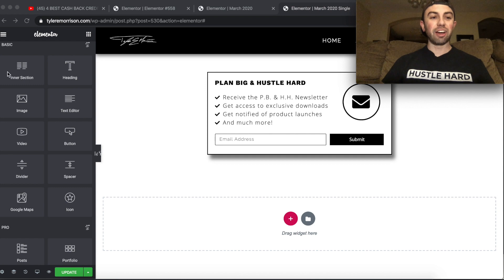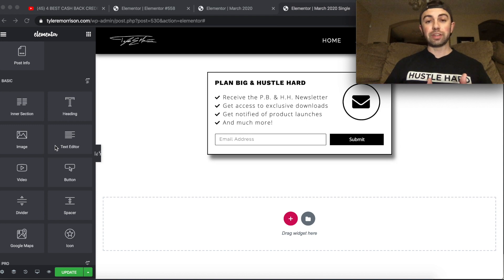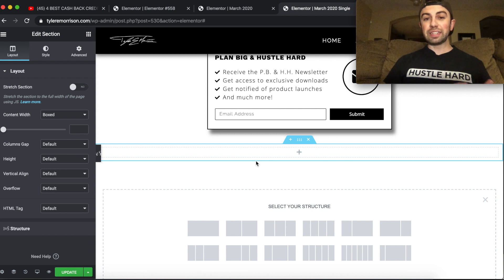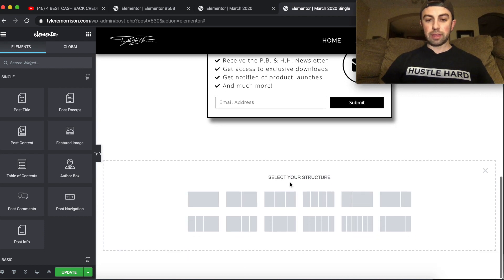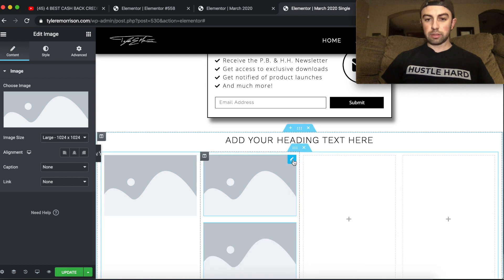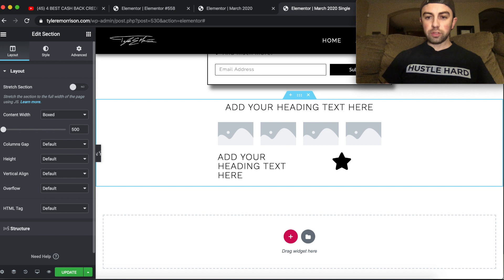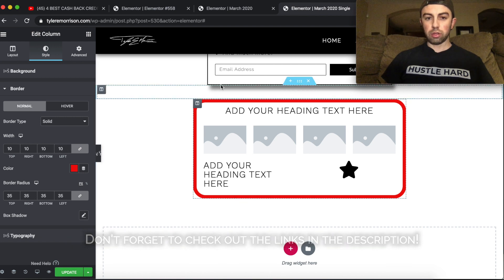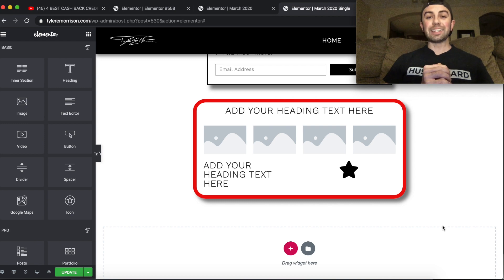ELEMENTOR INNER SECTIONS: Elementor Sections - Elementor Tutorial 2020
This video in an Elementor Tutorial. In this video I talk about how to use Elementor Inner Sections to maximize the potential of designing with Elementor. This Elelmentor how to video will teach you the power of Elementor Sections.